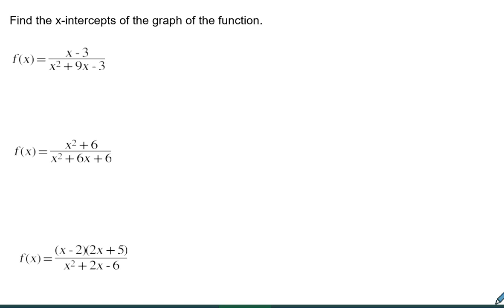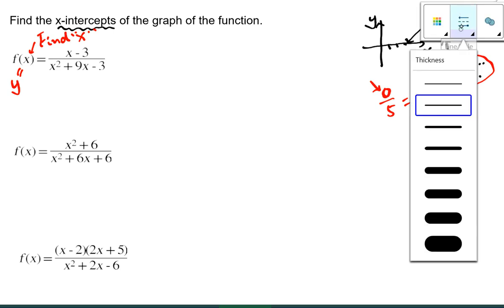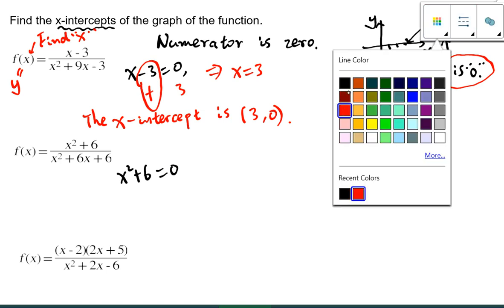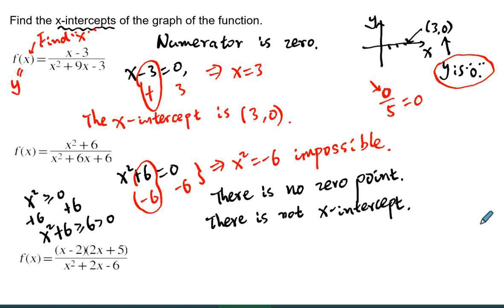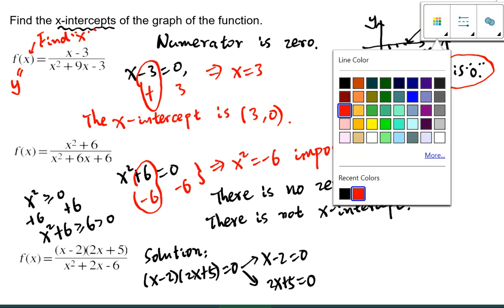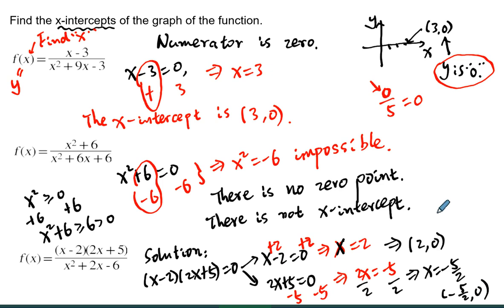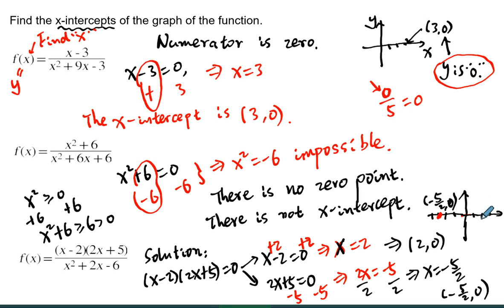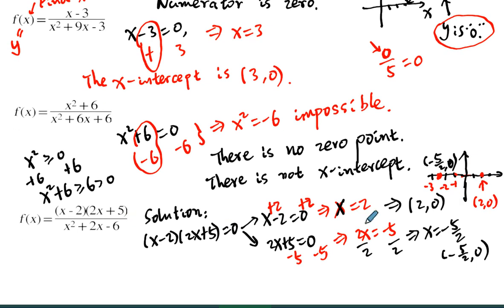126Quiz13Q7and9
Find x-intercepts of a rational equation. Three examples are provided here.